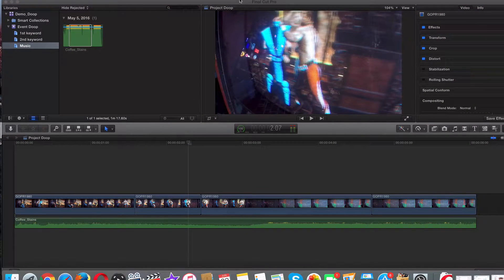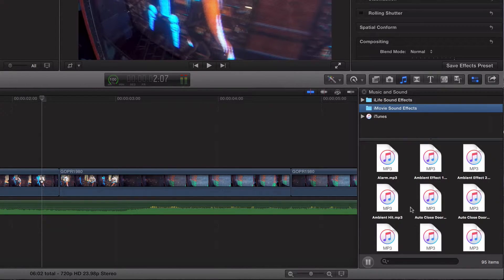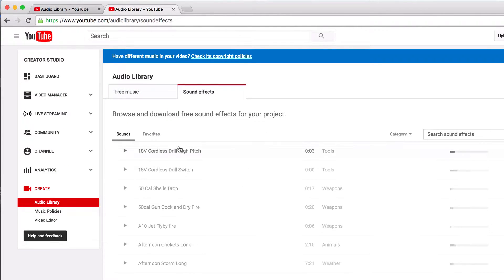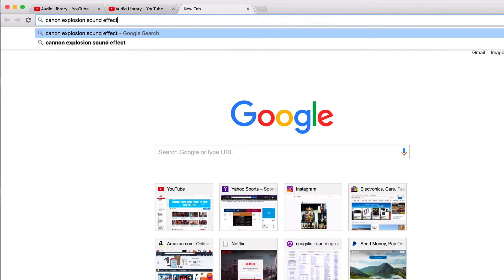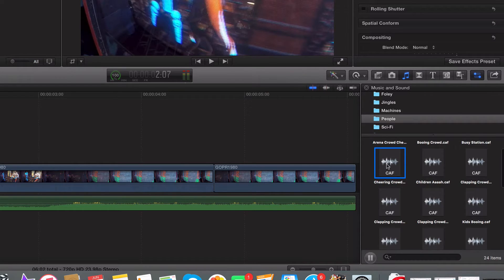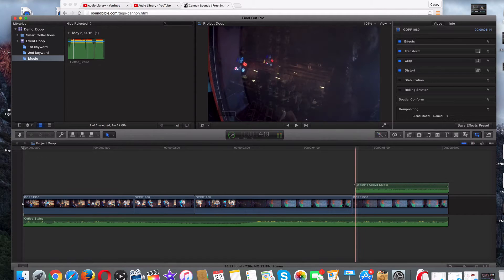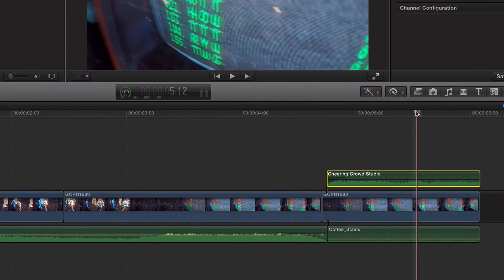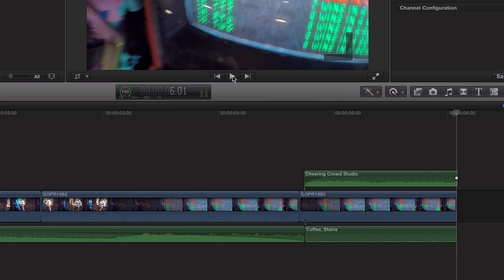24. Add SOUND / MUSIC EFFECTS Final Cut Pro X 10.2 (2016)